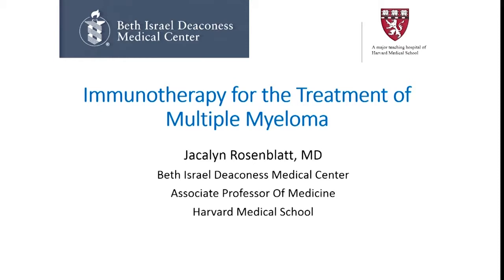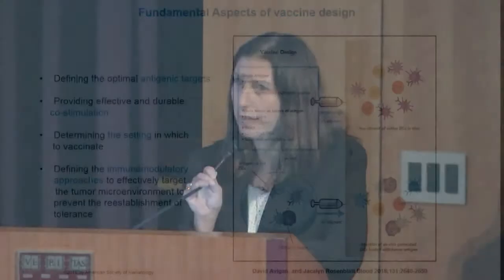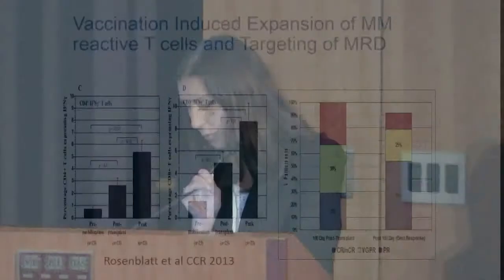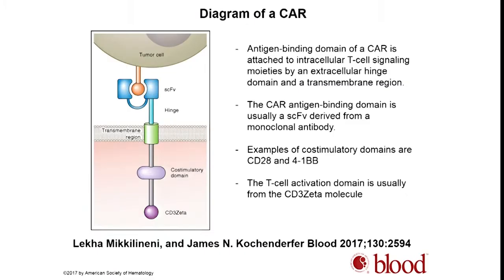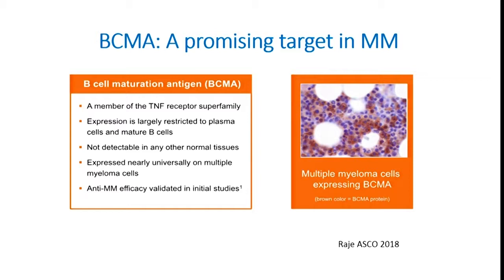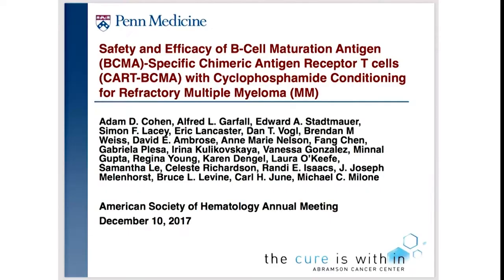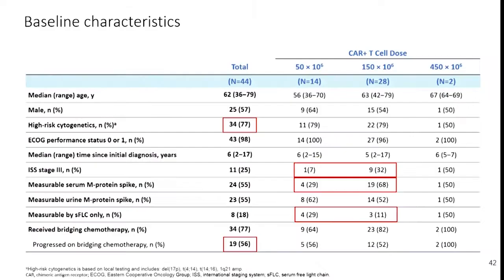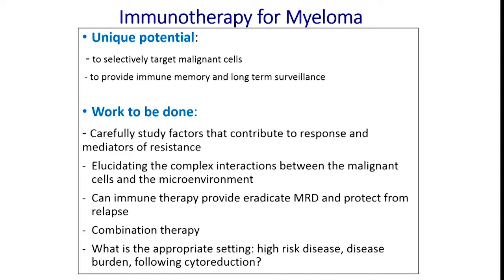How is cellular immunotherapy used for multiple myeloma treatment? By Dr. Jacalyn Rosenblatt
Jacalyn Rosenblatt, MD of Beth Israel Deaconess Medical Center summarizes the recent advances in cellular immunotherapy, specifically CAR T-cell therapy, for multiple myeloma.